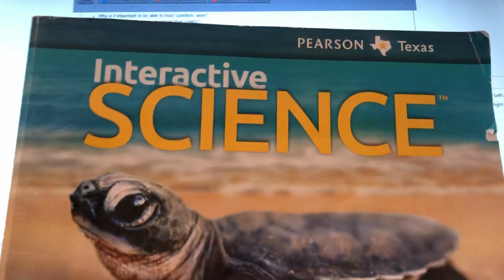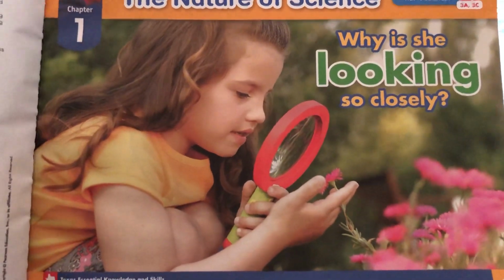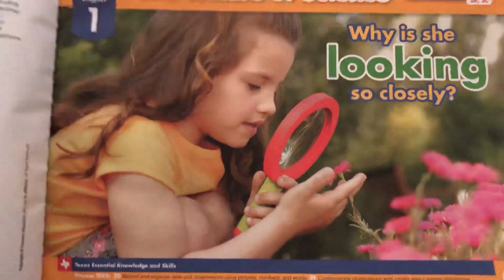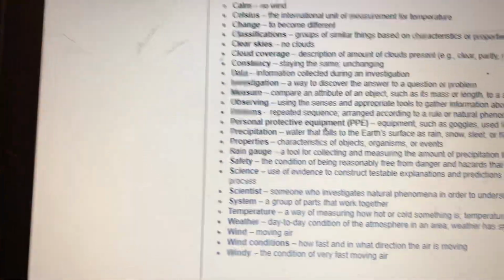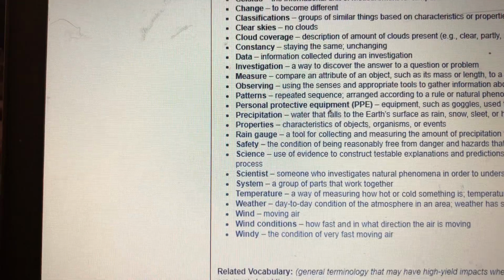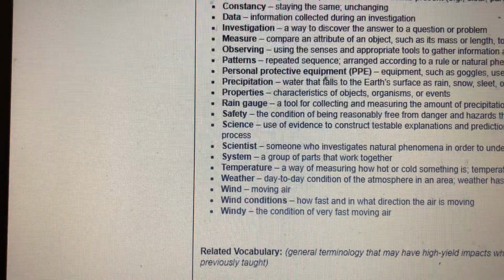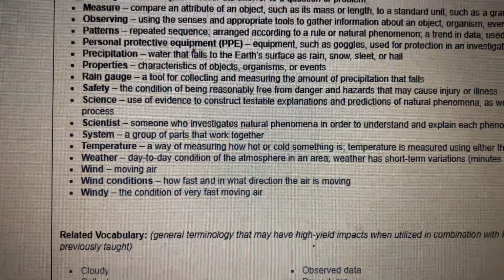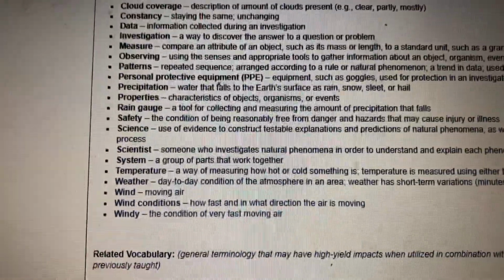March 26, 2020